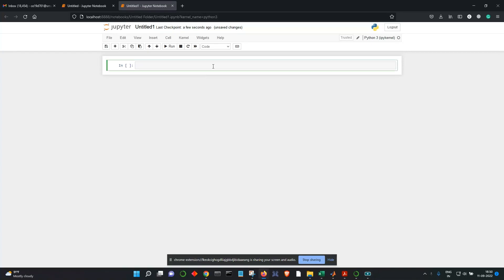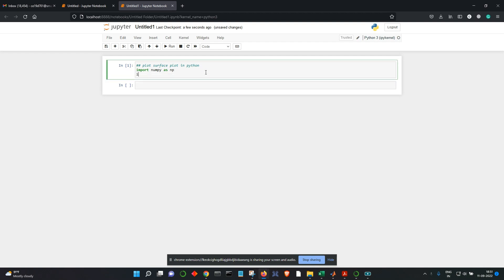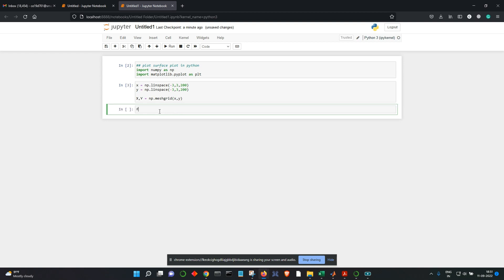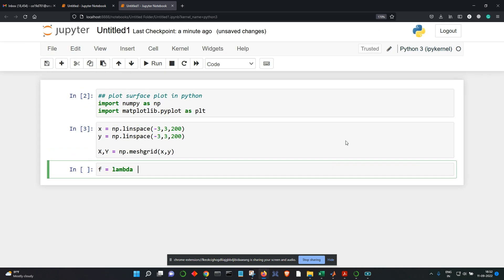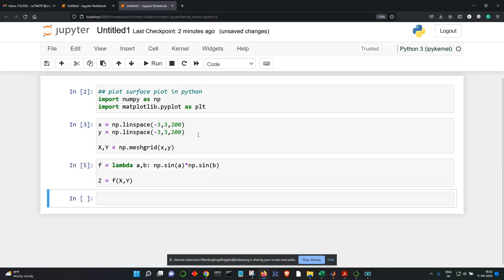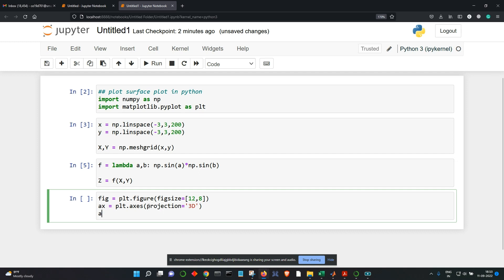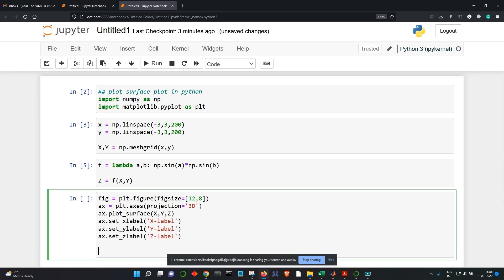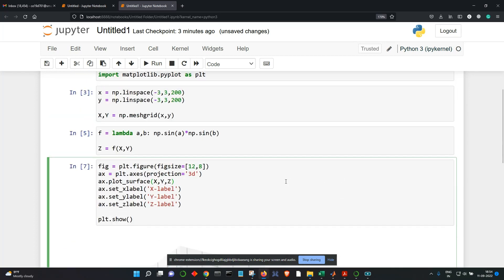Plotting Surface plot in python (Jupyter Notebook)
How to plot 3D surface plot in jupyter notebook